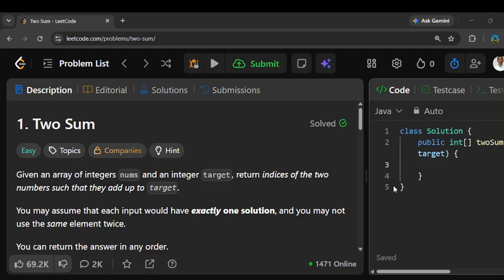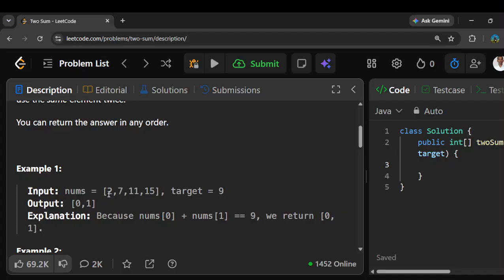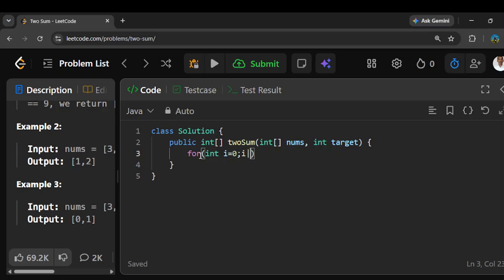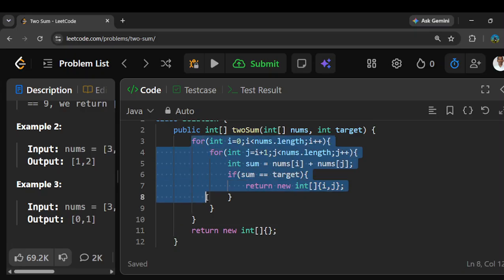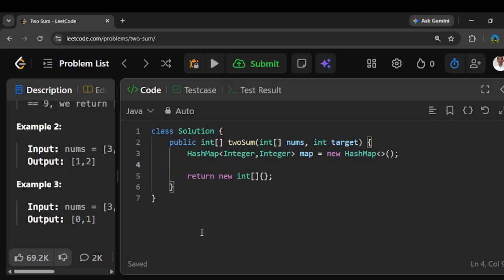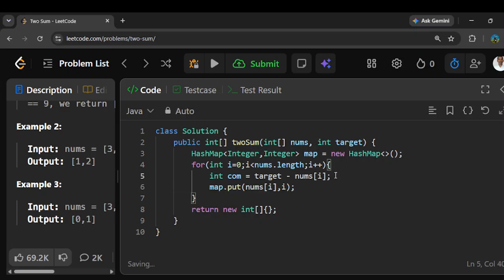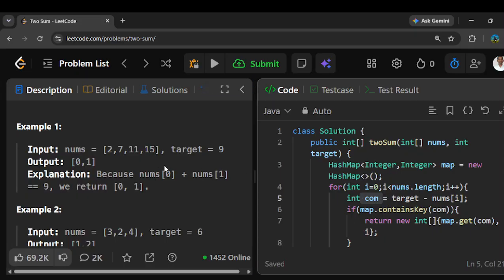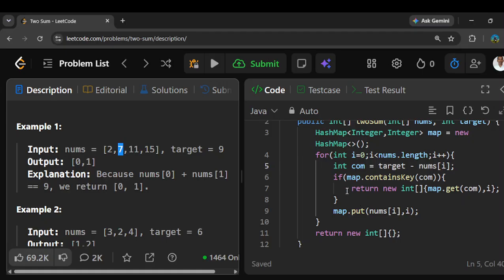Two Sum | Brute Force vs HashMap 🔥 | LeetCode #1 Java Solution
🔥 LeetCode #1: Two Sum Problem | Java Solution

In this video, I explain the Two Sum problem from LeetCode using both the Brute Force and Optimal HashMap approaches.

✅ Optimal HashMap Approach (O(n))
✅ Interview Tips

Problem Statement:
Given an array of integers nums and an integer target, return indices of the two numbers such that they add up to the target.

Example:
Input: nums = [2,7,11,15], target = 9
Output: [0,1]

This problem is frequently asked in coding interviews at companies like Amazon, Google, Microsoft, and many product-based companies.

💻 Language: Java